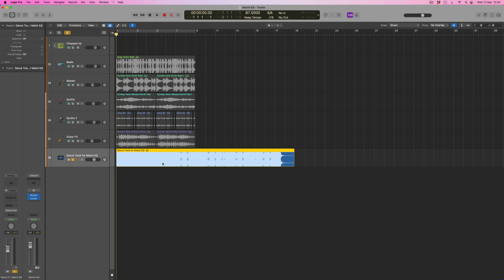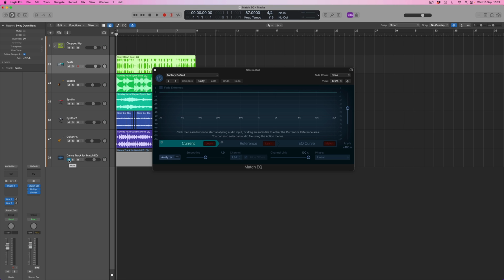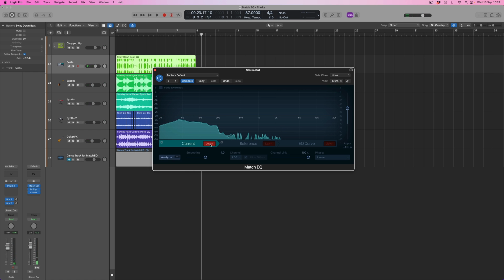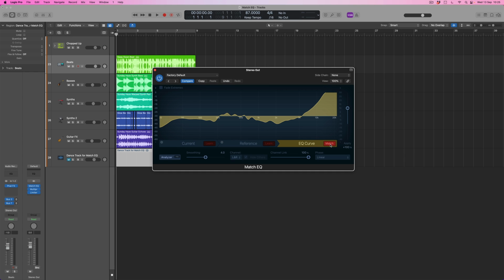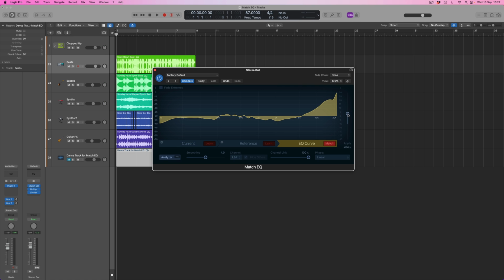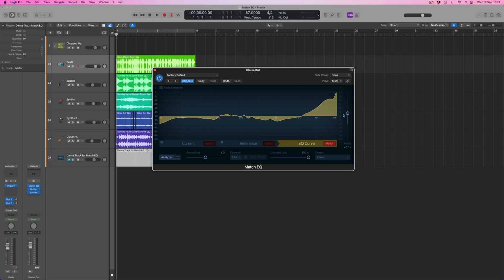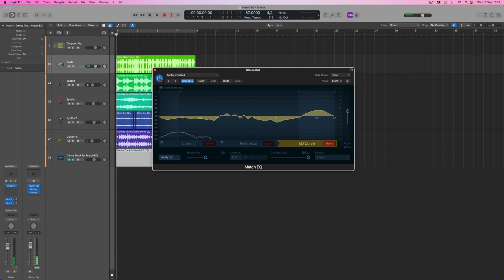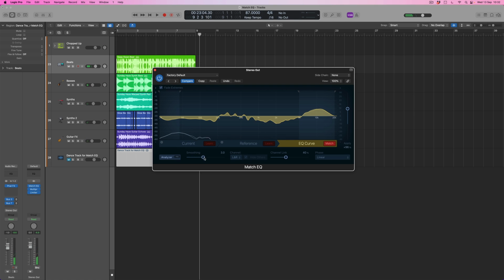LOGIC PRO X - What is Match EQ?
Let's suppose you're working on a collection of different tracks and when you put them all in a playlist, they don't 'fit together'. Sure, their volumes broadly match up but somehow the tone of the tracks doesn't feel consistent.

This week's episode may help by providing one interesting way to use the EQ footprint of one sound (or enitre mix) and to apply that to another. This can be done using Logic's Match EQ plug-in, which analyses both the Current Mix and a Reference Mix file, allowing you to apply the frequency content of one to another.

I'll show how the analysis can be done and then walk you through the assorted tools available to tame the results if they feel a little too wild and extreme. I'll also talk you through some of the alternative ways you might want to apply Match EQ earlier in the process than only at the mix stage.

00:00 Intro
00:43 Playback of the Current track
01:41 Playback of the Reference mix track
02:32 Match EQ isn’t interested in track volume
03:05 Where to put Match EQ?
04:03 Understanding Current and Reference mixes
05:11 Learning the Current mix
06:18 Analysing the Reference mix
07:18 Applying the generated EQ Curve
08:26 Using the Apply slider
09:39 Fading Extremes
11:24 De-linking Left and Right
12:55 Smoothing control
14:23 How else could you use Match EQ?